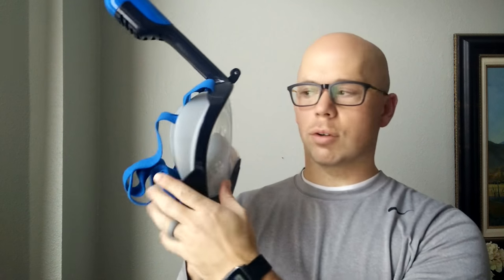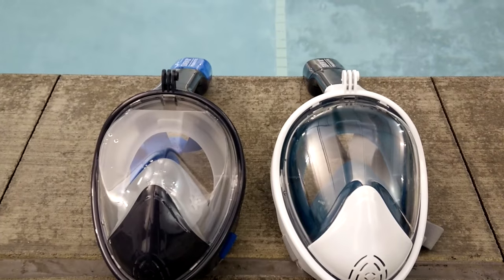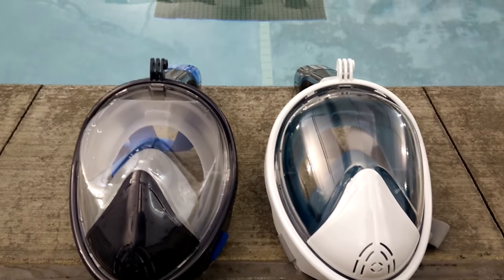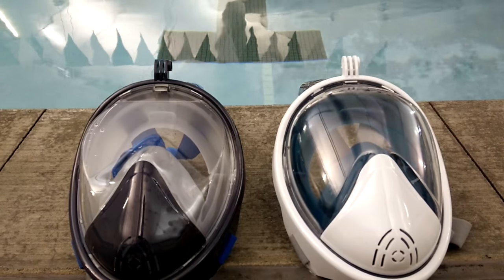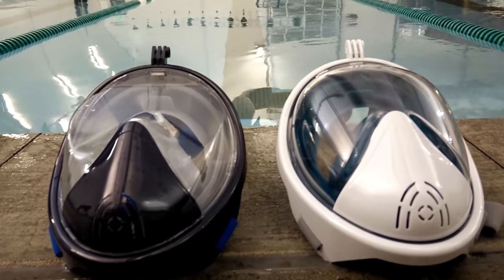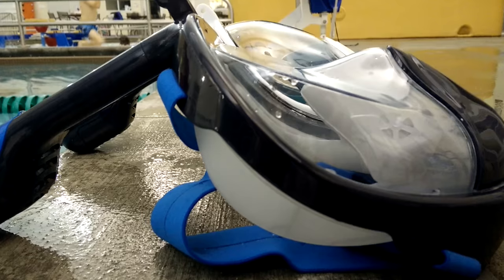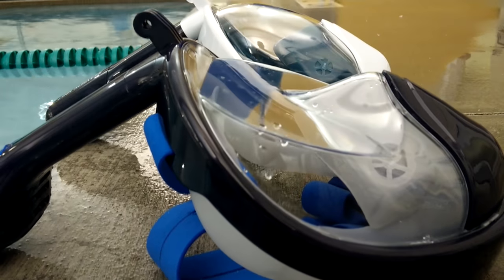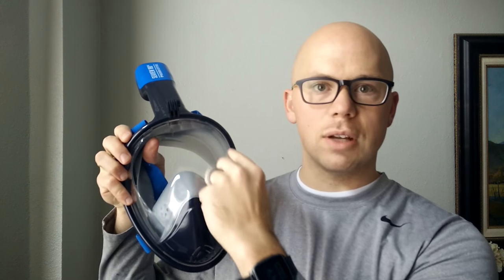Flat vs Curved Snorkel Masks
What's the difference in flat front vs round front snorkel masks?  There is some distortion around the edges of the flat front masks.

Get a full face snorkel here:

Seaview 180
Vaincre 180